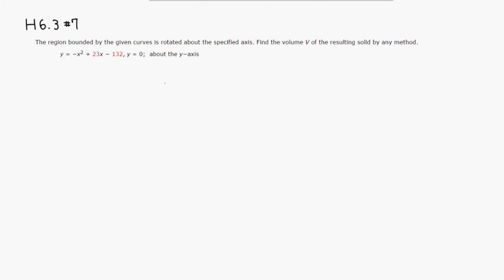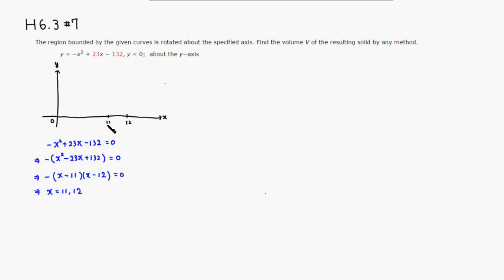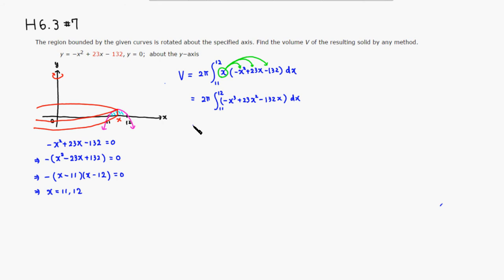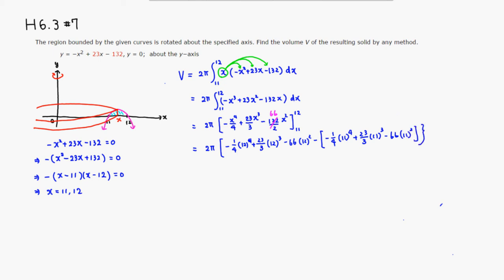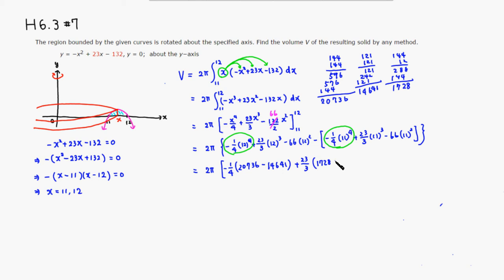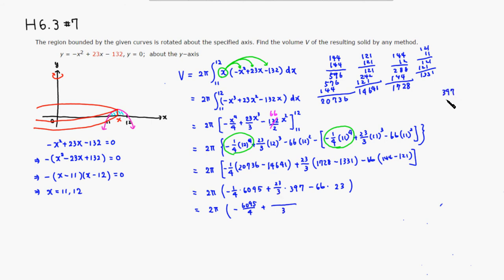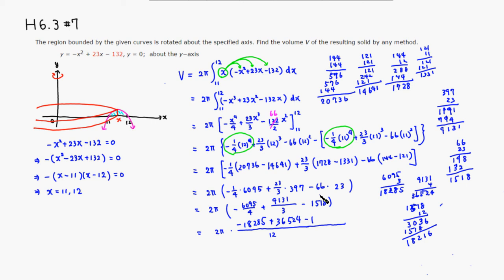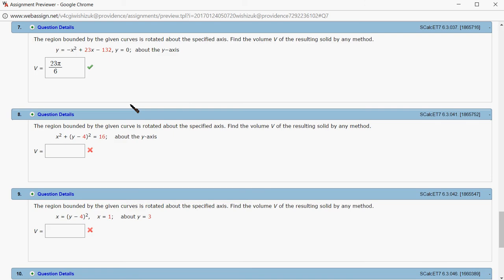MTH 132 H6.3 #7 (Spring 2017)